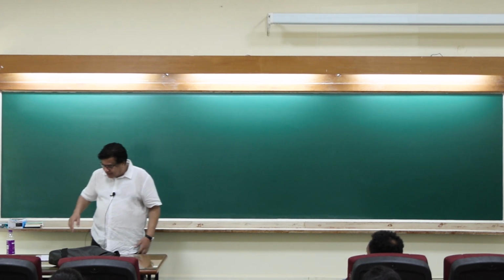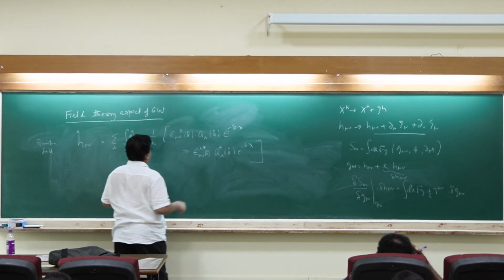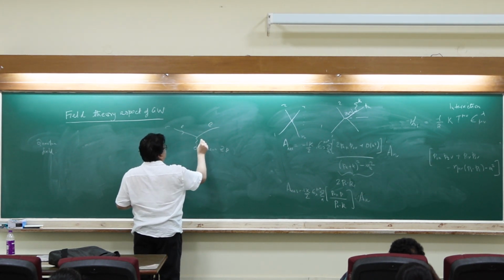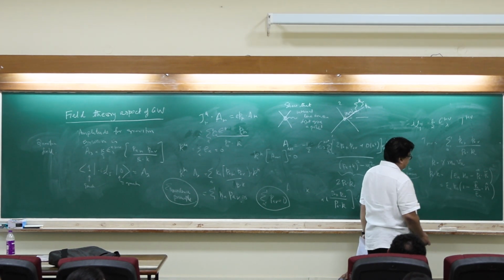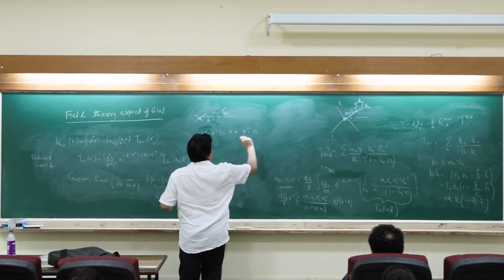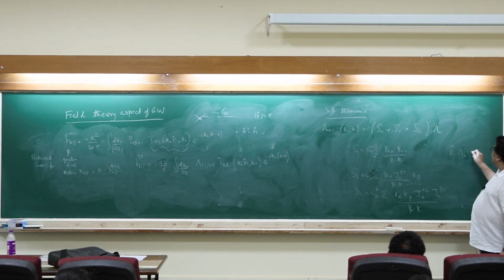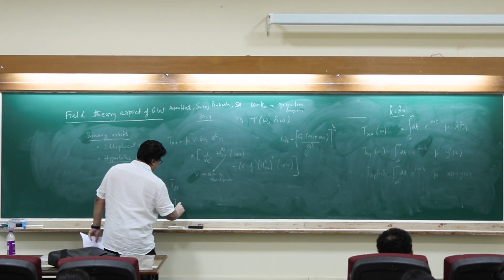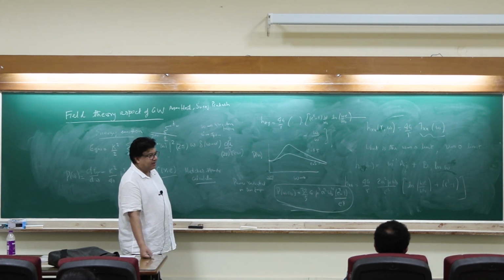Lecture: 3 - Soft Graviton theorem and Memory Signal